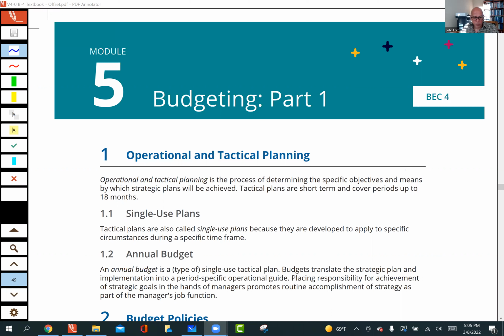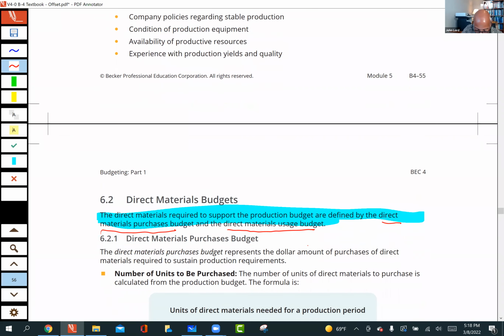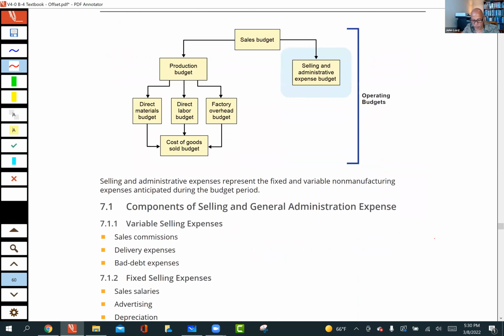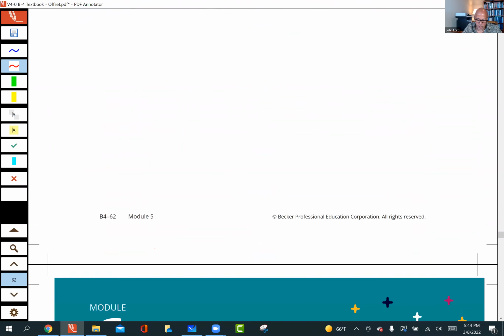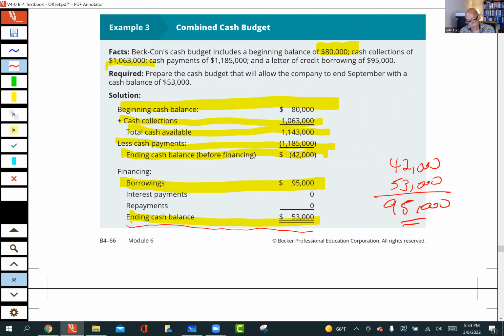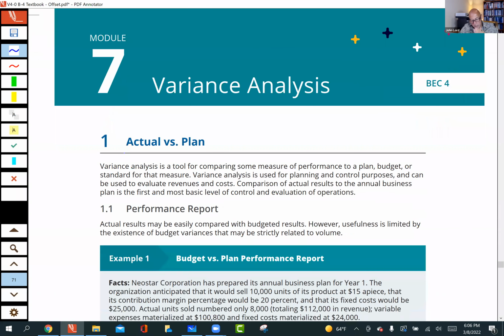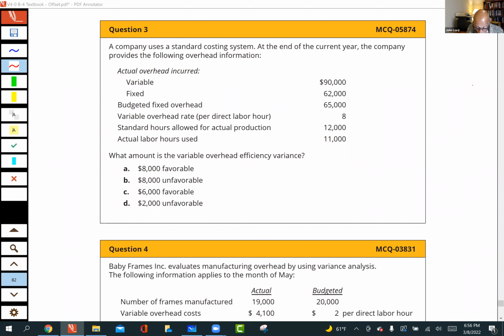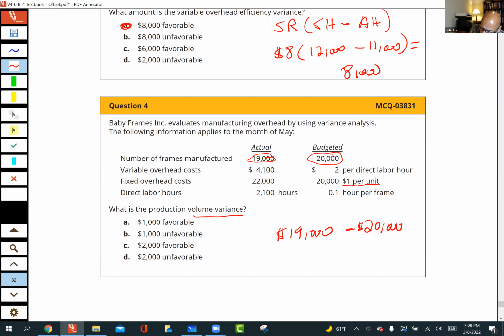Spring 2022 B4 Part 2 Lecture Video